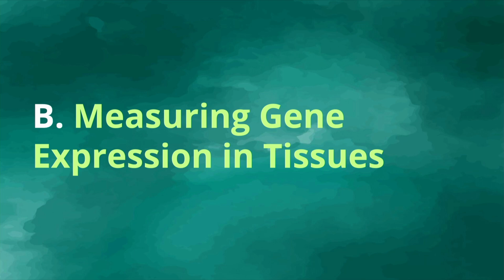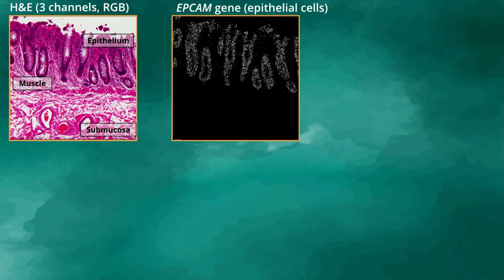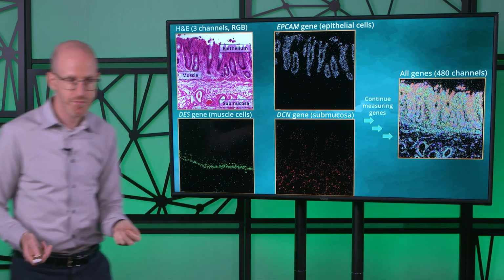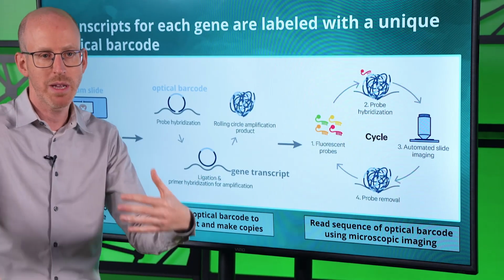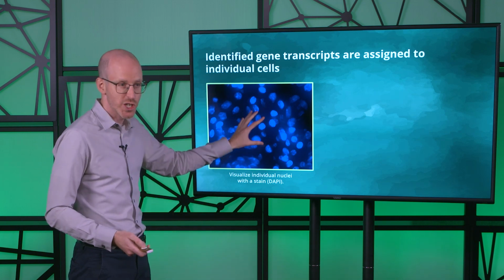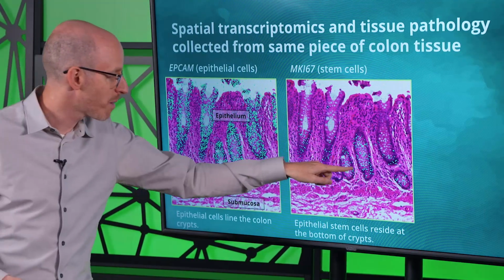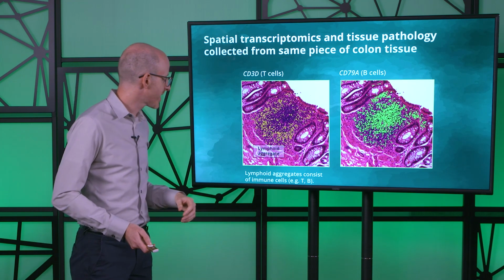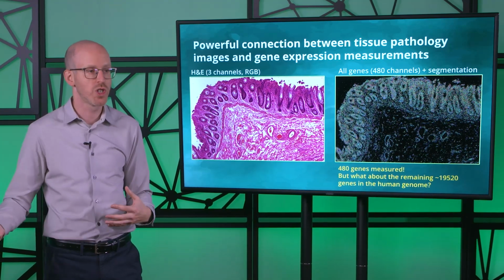Autoimmune Disease ML Challenge - Lecture 2, Part B - Tech - Measuring Gene Expression in Tissues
The Eric and Wendy Schmidt Center and Klarman Cell Observatory at the Broad Institute of MIT and Harvard invite you to join this year’s three-part ML challenge to design algorithms that will enable a more accurate diagnosis of inflammatory bowel disease (IBD), affecting millions of people worldwide. The algorithms will offer a high-resolution view of IBD by integrating images of inflamed gut tissue with spatial transcriptomics data. Participants will identify genes that serve as markers for potential cancerous regions in the gut, facilitating the early detection and treatment of colorectal cancer. Gene panels developed by top performers will be tested in patient samples through lab experiments at the Broad Institute.

The challenge will run from October 28, 2024 - January 31, 2025.